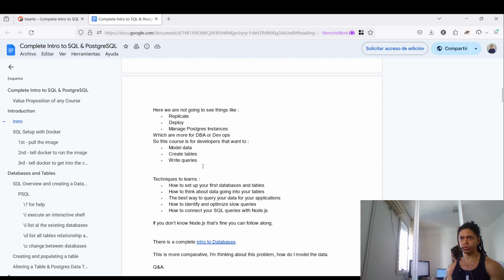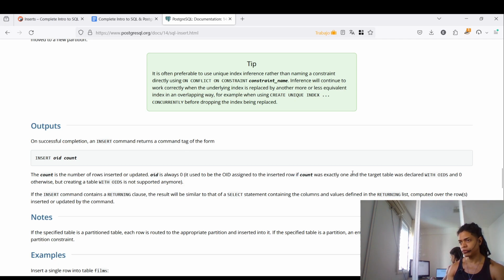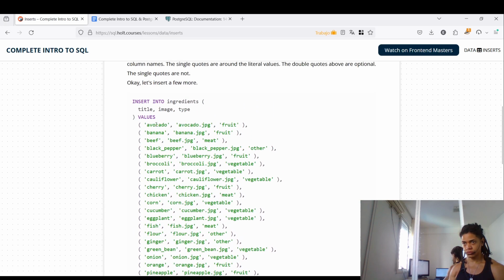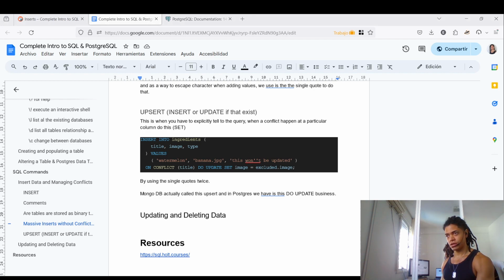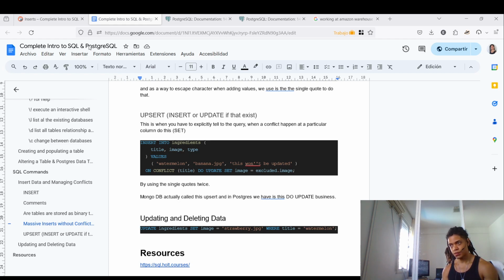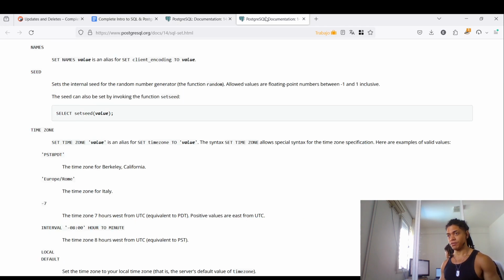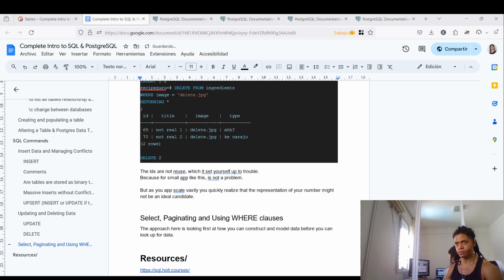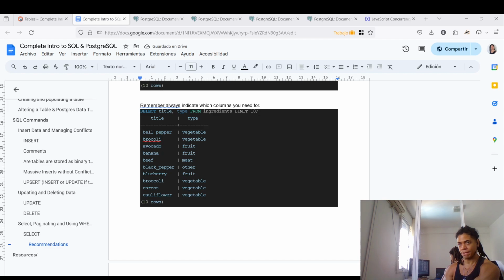SQL Commands - Insert, Upsert & Delete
Business are looking people who knows the fundamentals of creating and model data.

So down the line the can do introspection about it, for better decision making.

Course Complete Intro to SQL and Postgres from Frontend Masters